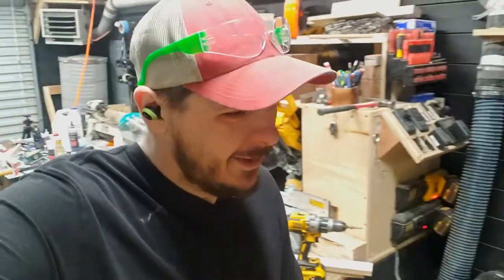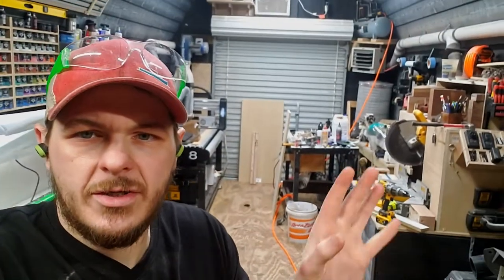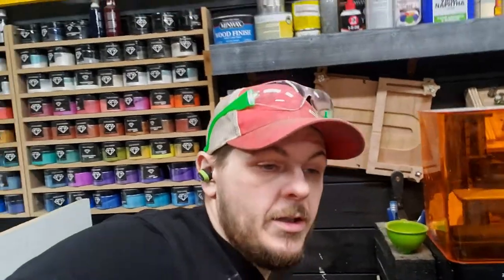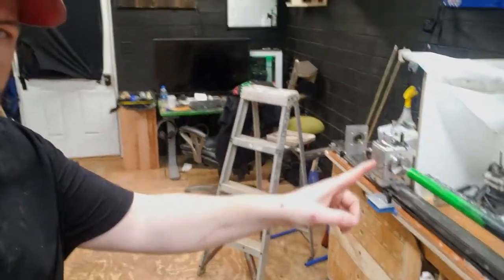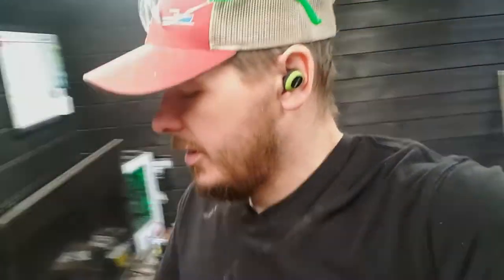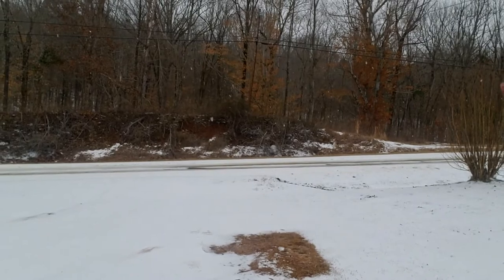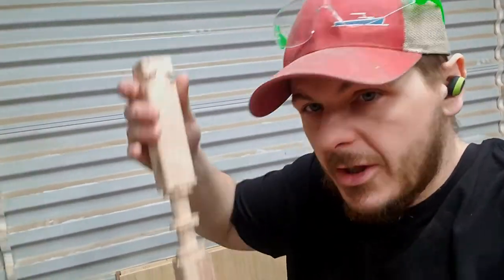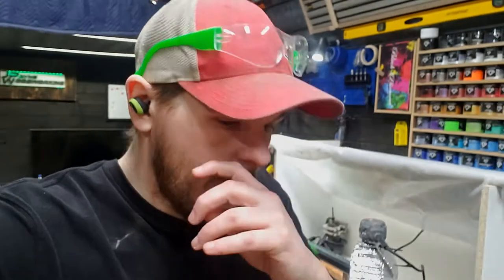Vlog 1 2021 Update and Shooting the Breeze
If you want to get into cnc woodworking you need to check out i2rcnc.com ! I have the i2R-8 UCCNC and love the machine It is likely the most used tool in my shop and the possibilities are endless with it. Head over to i2Rcnc.com and save up to $200 on the CNC you need to take your work to the next level just use CODE : JPAYNE10 at check out.

Silicon mold
Pressure Tank
Band saw

Dewalt Combo set
Dewalt Miter Saw
Rockler Pro Router Lift
Metabo C10RJ Table Saw